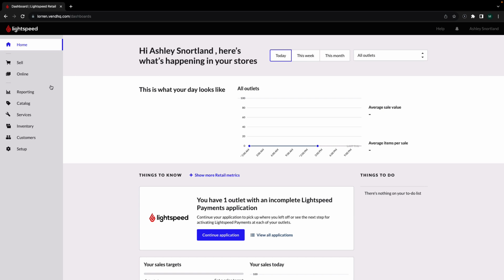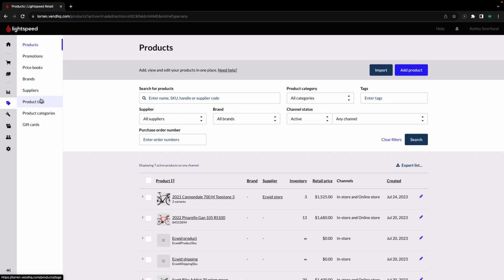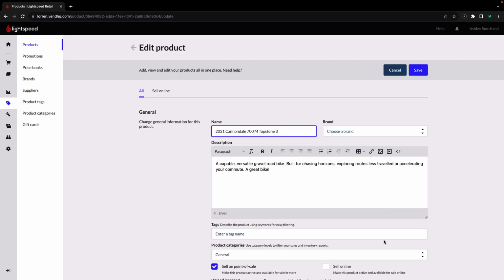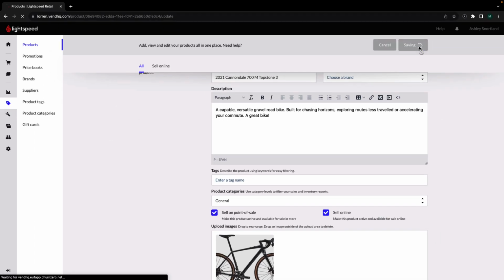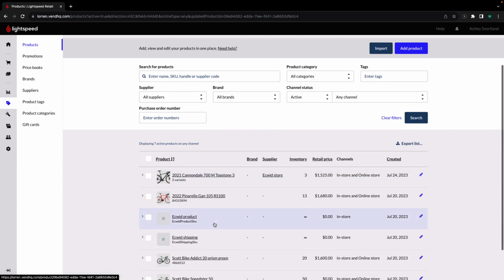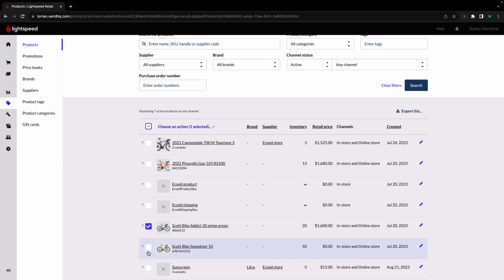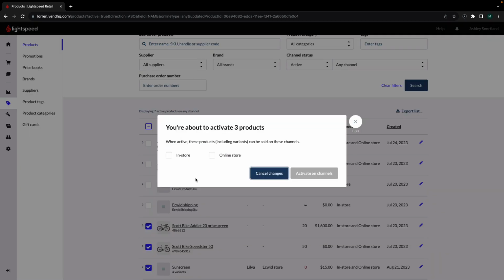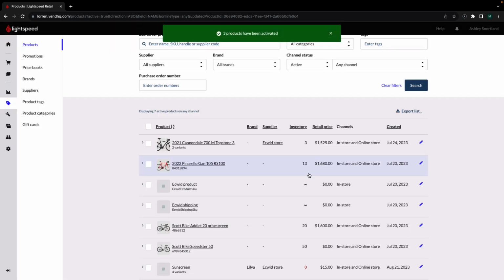Enabling Products for Online Selling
How to enable products for online selling

This video shows you how to enable x-series products for online selling with e-series.